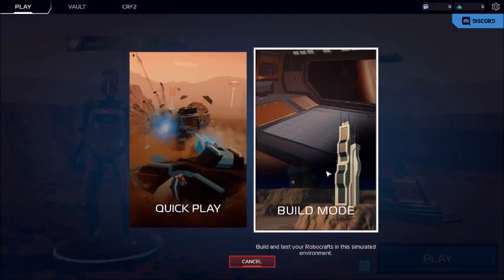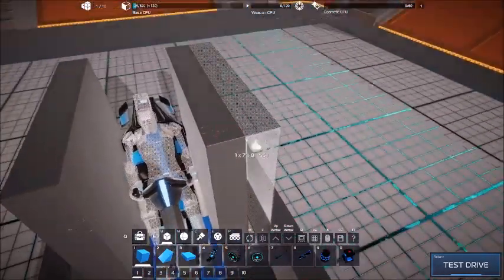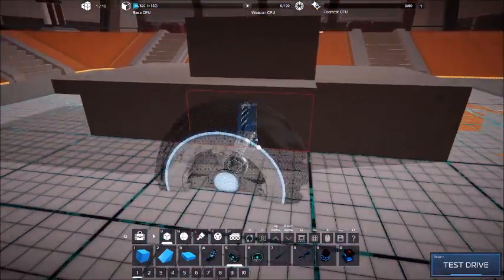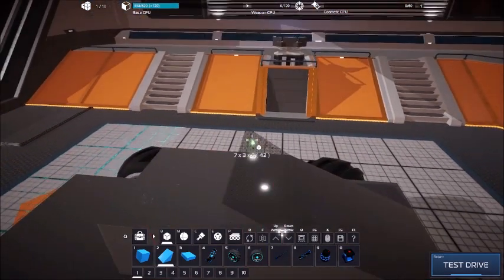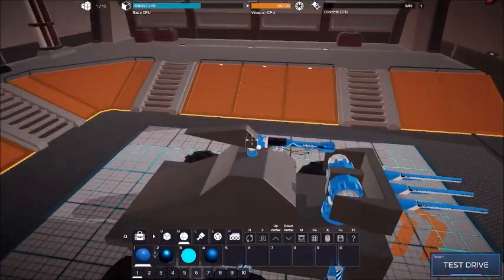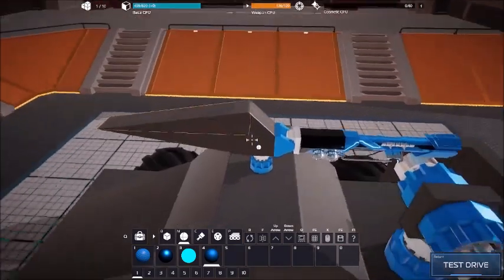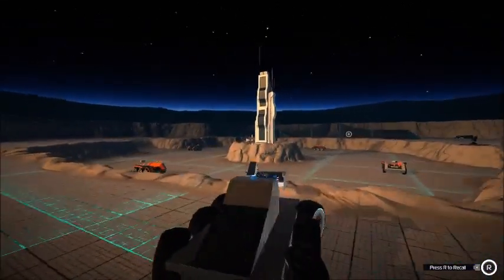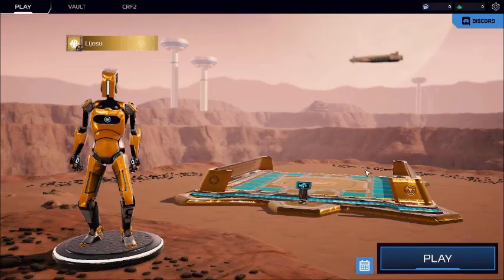Robocraft 2: Building (OUTDATED)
ROBOCRAFT 2 TUTORIAL SPEEDRUN ANY%

PLEASE KEEP IN MIND, this is an early access game!
You will encounter bugs and crashes, and nothing is set into stone at this time!

If anyone tells you this game isn't complicated, just show them this list of timestamps (lol):

Intro: (0:00)
Saving: (0:15)
Three-click-placement: (0:28)
Pilot seat :): (0:50)
Placement collisions: (0:56)
Inventory: (1:08)
What to start with: (1:23)
Wheels: (2:05)
Part settings: (2:38)
Aiming joints: (3:27)
Material mode: (5:02)
Saving revisited (+screenshots): (5:34)
Test mode: (6:07)
Changing test maps: (6:43)
Multiplayer: (6:52)